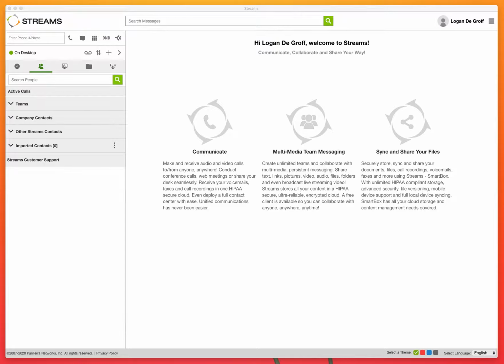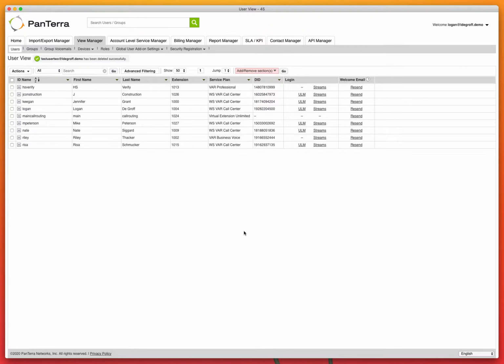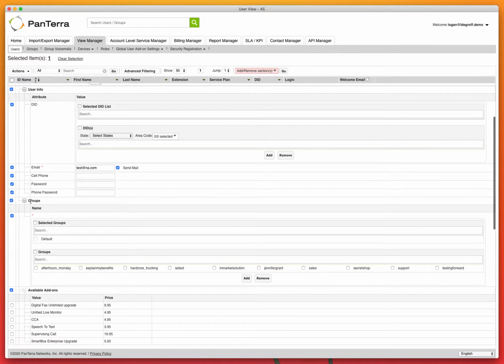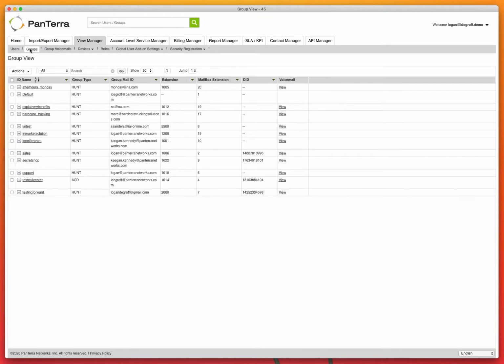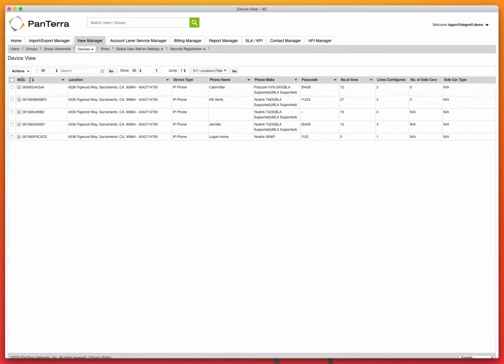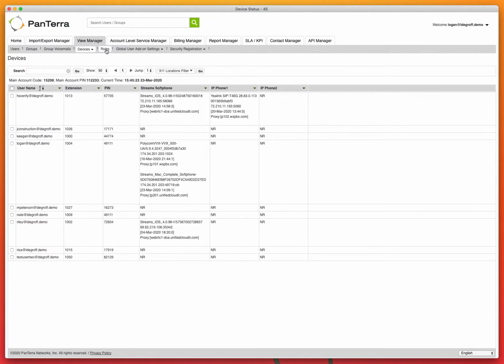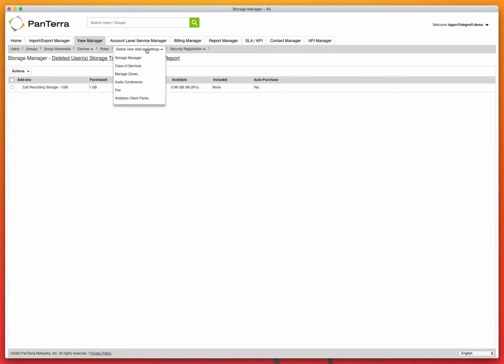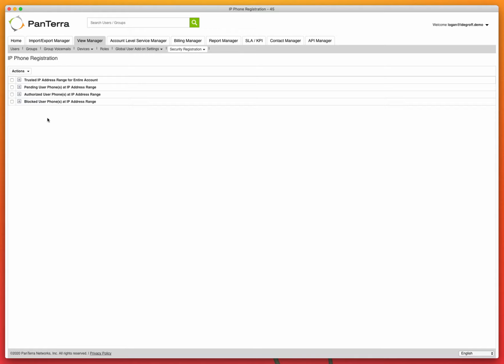PanTerra Streams Admin View Manager Tab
View Manager enables administrators of Streams to make changes to users and service.